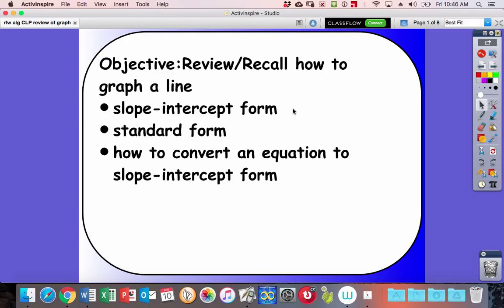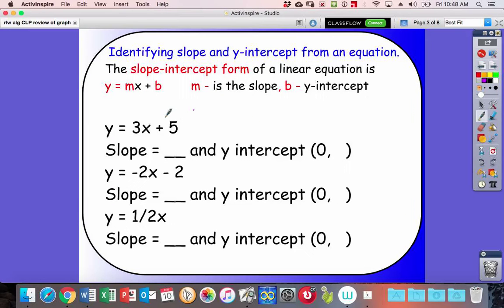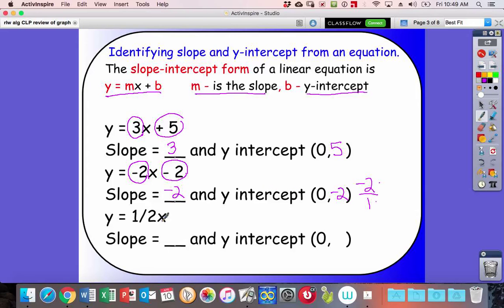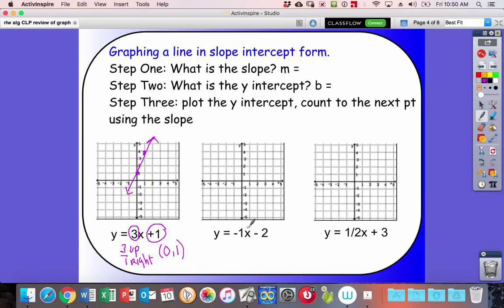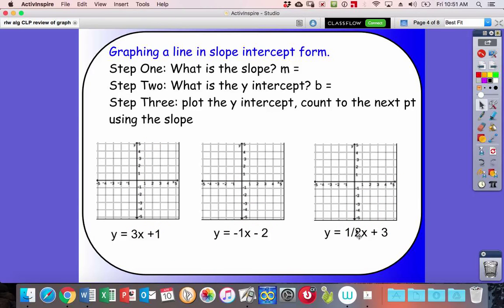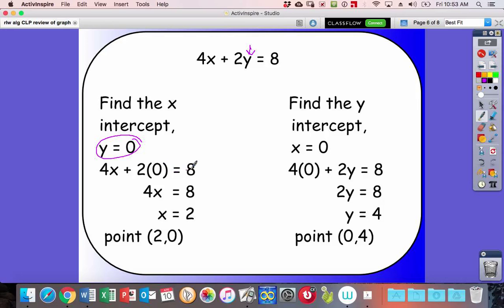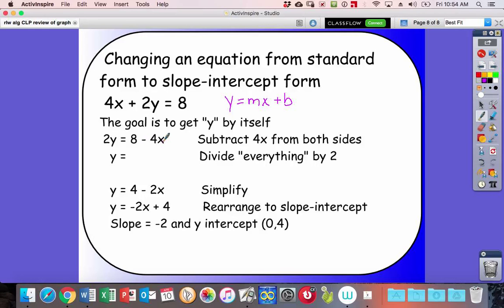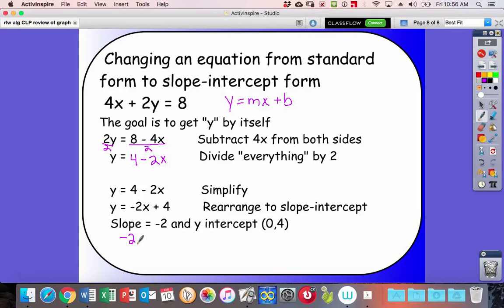rlw alg CLP graphing a line